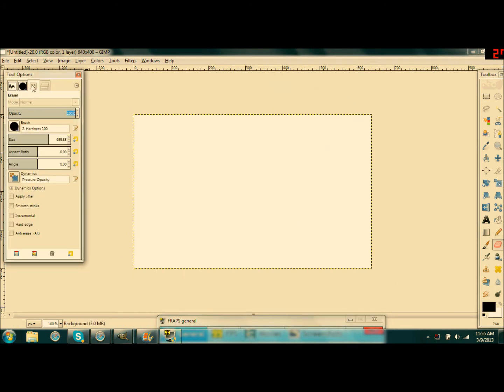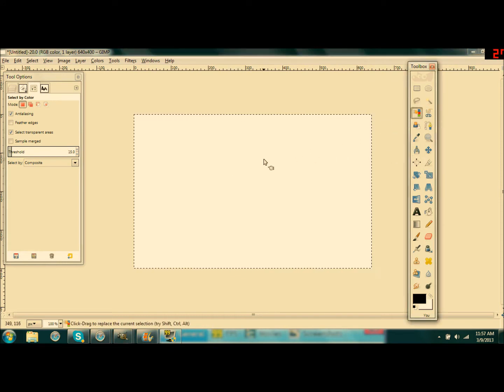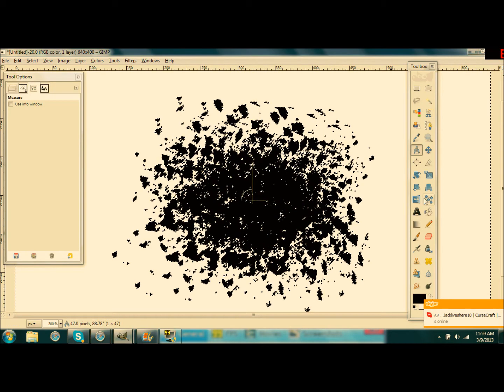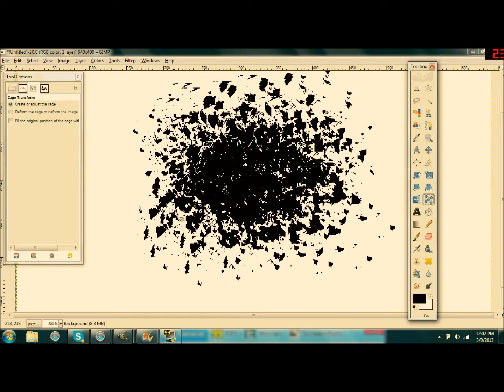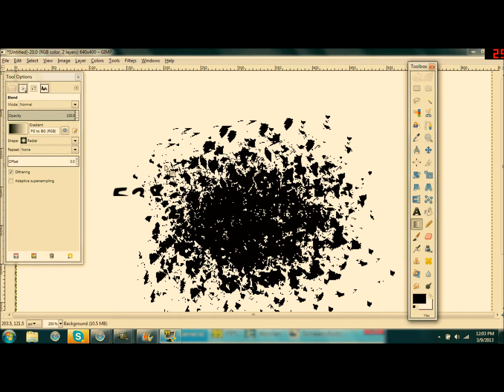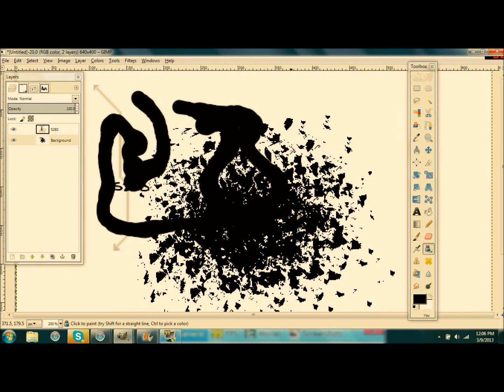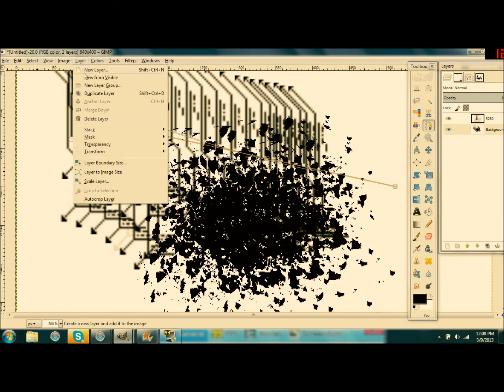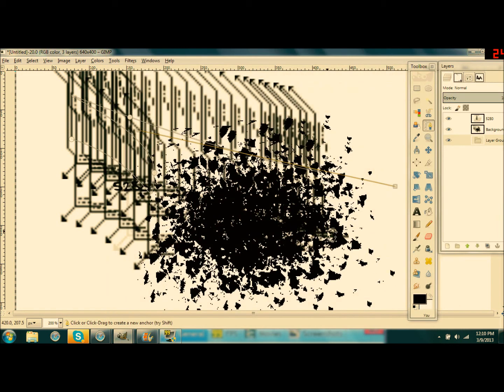[Tutorial] Beginning gimp tutorial! Noob Friendly!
Just a beginner gimp tutorial , in this video I give you a simple explanation on using gimp, and some of the cool features that it includes! Video goal 10 likes!